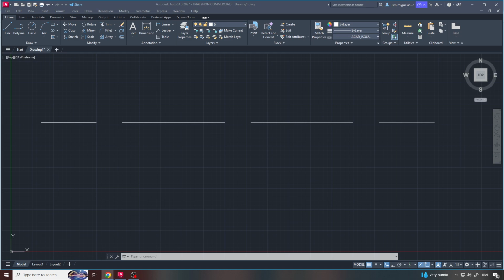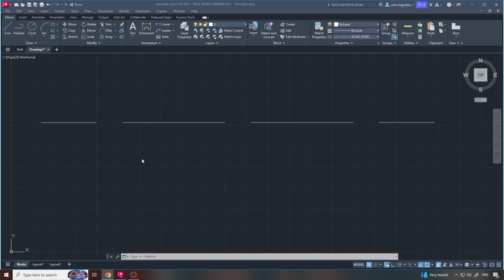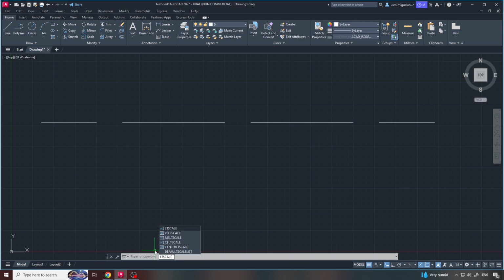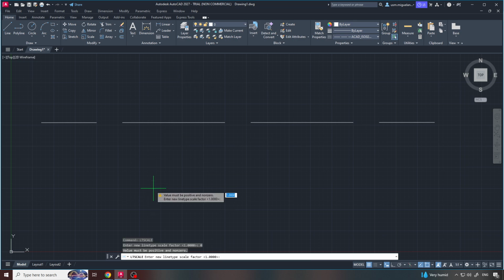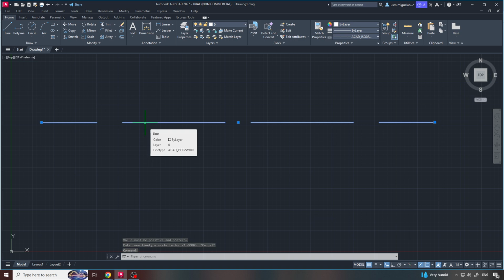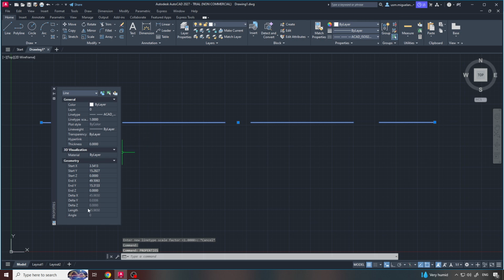How To Change Dashed Line Spacing In AutoCAD (2026)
This tutorial shows you how to change dashed line spacing in AutoCAD. You will learn how to use the LTSCALE command to adjust dashed line spacing throughout your drawing, check the current linetype scale value, and modify the linetype scale for an individual dashed line using the Properties panel. By the end, you will know how to control dashed line spacing in AutoCAD for both the entire drawing and specific objects.

Video Chapters:
00:00 - How to Change Dashed Line Spacing in AutoCAD
00:09 - Open the AutoCAD LTSCALE Command
00:17 - Check the Current AutoCAD Linetype Scale
00:25 - Change Dashed Line Spacing in AutoCAD
00:33 - Adjust LTSCALE for Dashed Lines
00:39 - Select a Specific Dashed Line in AutoCAD
00:50 - Change Individual Linetype Scale in Properties
00:59 - Complete AutoCAD Dashed Line Spacing Tutorial